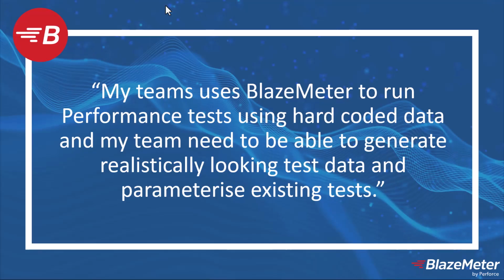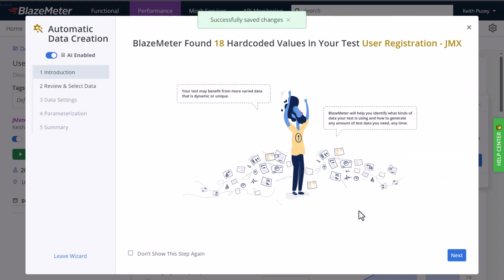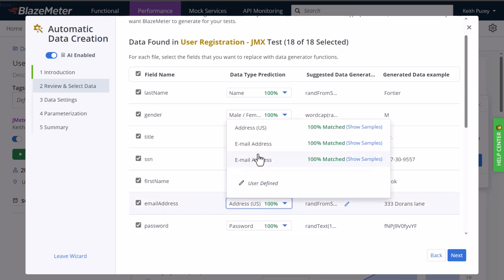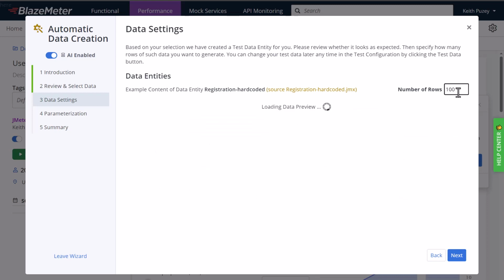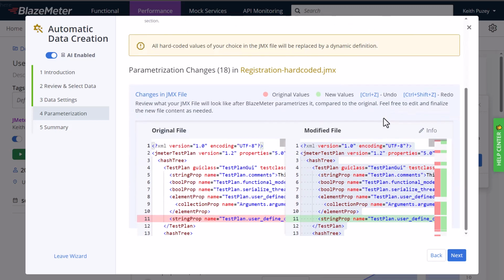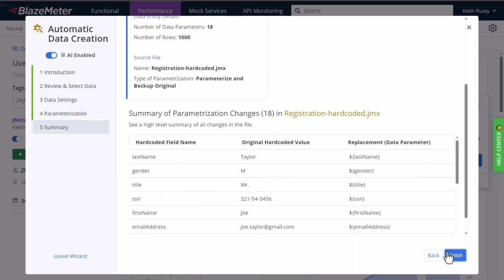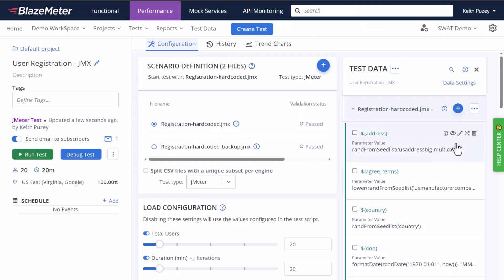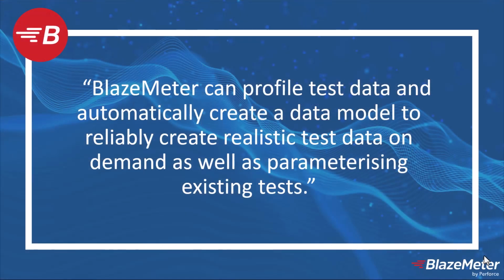Test Data Profiling | Did You Know by BlazeMeter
Explore how to use the BlazeMeter Test Data Profiler to generate synthetic data.